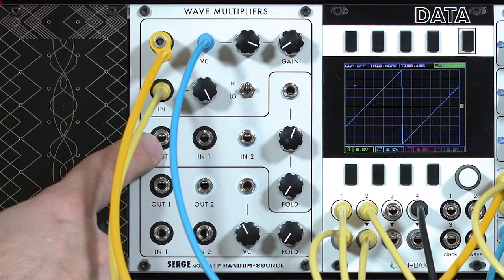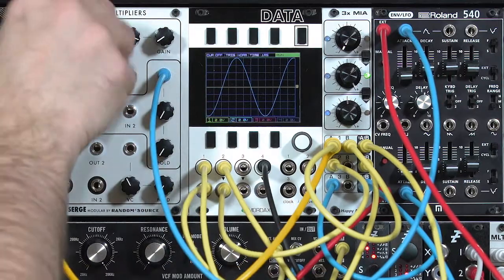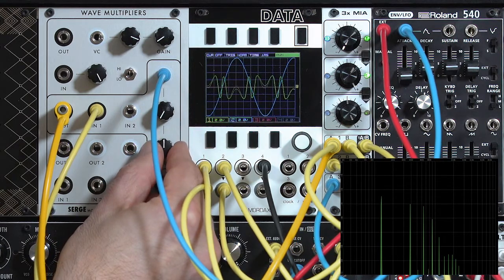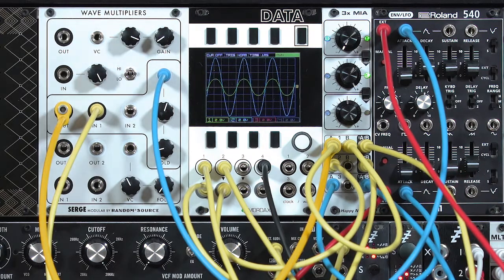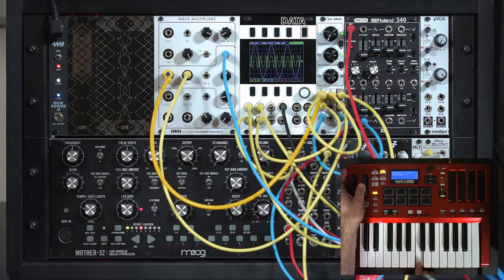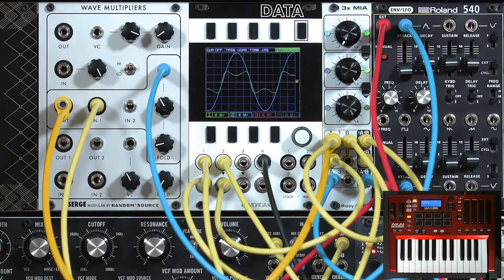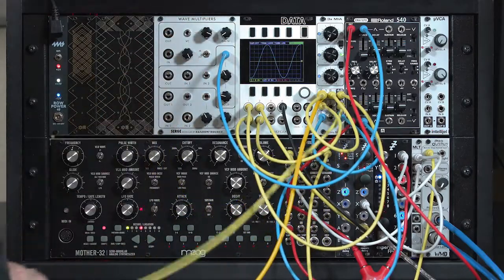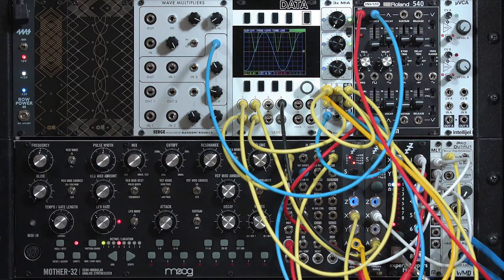Random*Source Serge Wave Multipliers: Wavefolding (LMS: Eurorack Expansion Preview)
One of the three sections in the Random*Source Serge Wave Multipliers module is a classic “West Coast” wavefolder with a warm, well-rounded tone. In this movie I demonstrate manual sweeping, enveloping, controlling from a mod wheel for wind-type overblowing effects, and running through a Moog Mother-32’s filter, and layering a VCO from an Expert Sleepers Disting through the wavefolder with the Moog’s own oscillator. It’s also a good introduction to wavefolding for those new to West Coast synthesis techniques.

For more on using the R*S Wave Multipliers – including matching its lower Serge-compatible audio levels with the much higher levels typical in a Eurorack systems – see the companion article on the LearningModular.com

This movie is one of three on the Random*Source Serge Wave Multipliers module from my online course, "Learning Modular Synthesis: Eurorack Expansion" (available July 2017). For more details including the list of movies and an overview of the course,